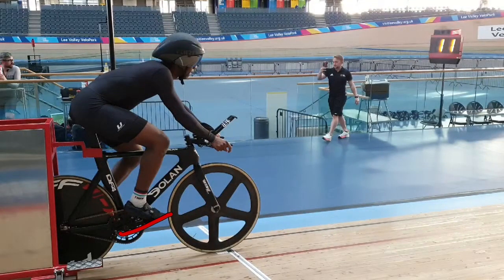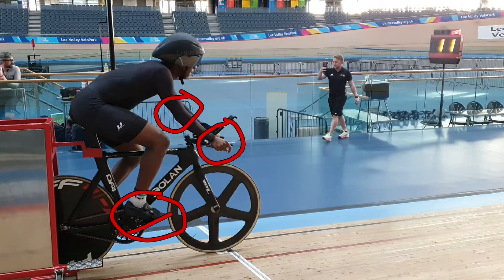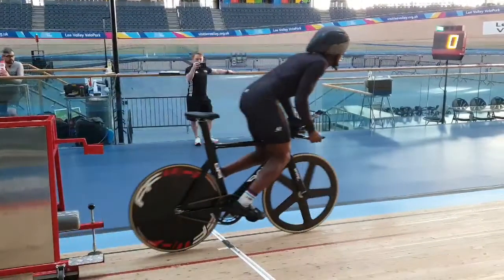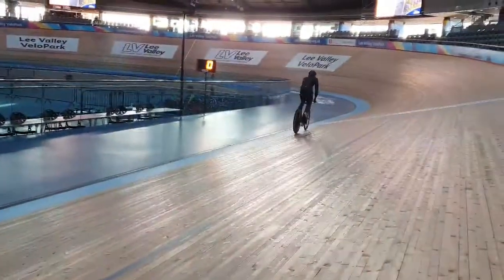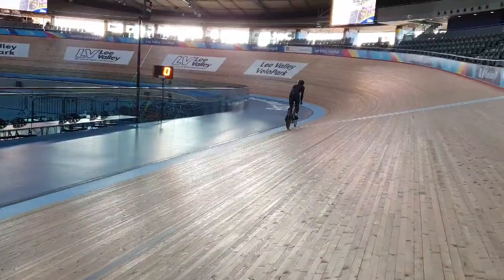Gate starts: Gone in 60 seconds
My friend Atiba has one of the best and most consistent gate starts around and he agreed to be a demo rider for this short look at gate technique.

Of course, this isn't the only way to do a gate start. you can put your other foot forward (starting on the left foot is actually much more common than the right footed start Atiba uses here), you can move up and back at a different part of the countdown, you can move forward before moving back... it's a long list.

The important thing is to learn ONE, consistent way of doing a start before making changes.

Let me know what other short videos you'd like to see in the comments.